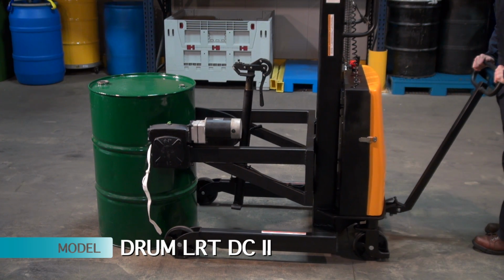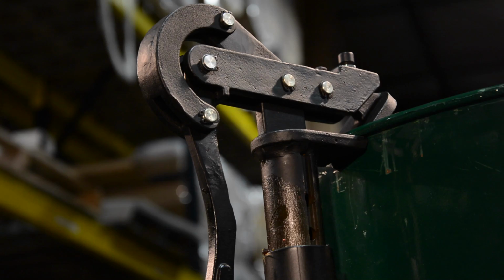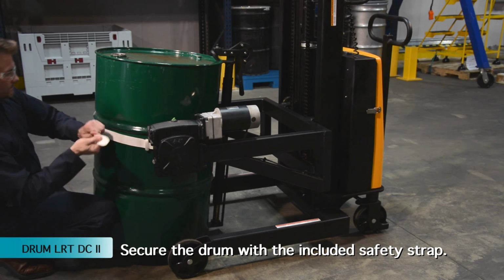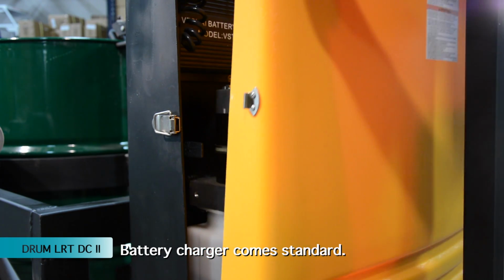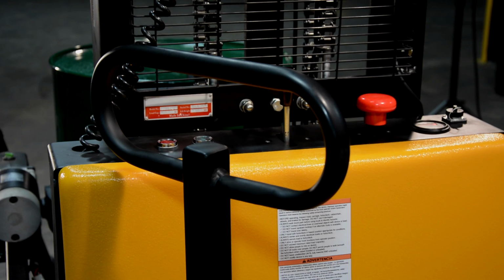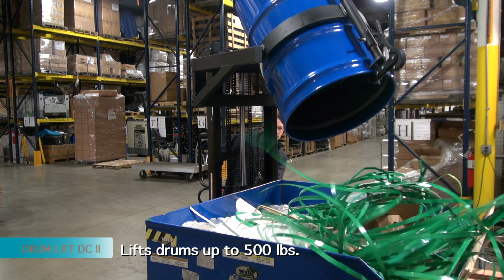DRUM Portable Drum Lifter/Rotator/Transporters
Easy to lift, transport and tilt 55 gallon drums. Ideal for use in warehouse environments when moving drums to and from racks. Drums can be locked in a vertical position to avoid spills or a horizontal position for draining through a faucet. A manual hand crank allows the drum to tilt up to 120°. Raise the drums up to 53" with a manual foot pump operation. Capacity is 800 lbs.

Model DRUM-LRT-EC has a clamp style cradle which securely grips around the drum.  Dump height is 58".
Model DRUM-LRT-ESJ features a steel jaw which securely grips the top lip of the drum.